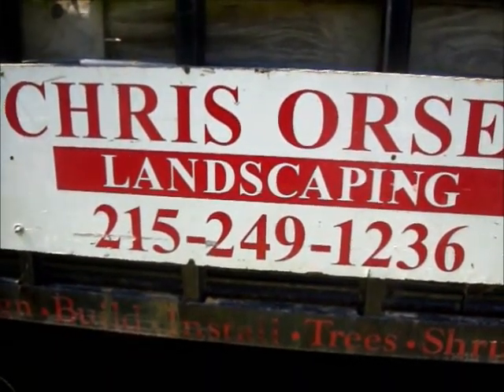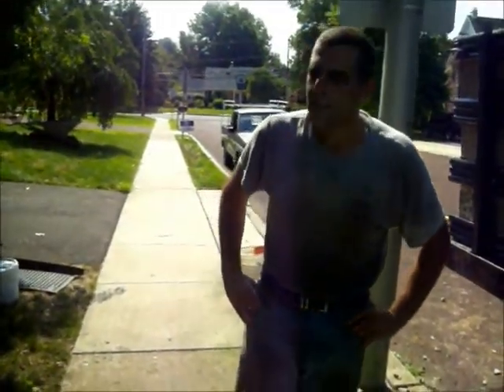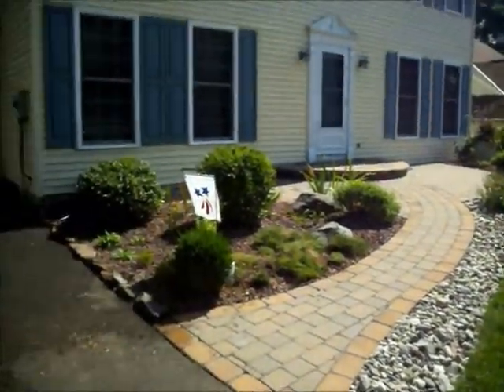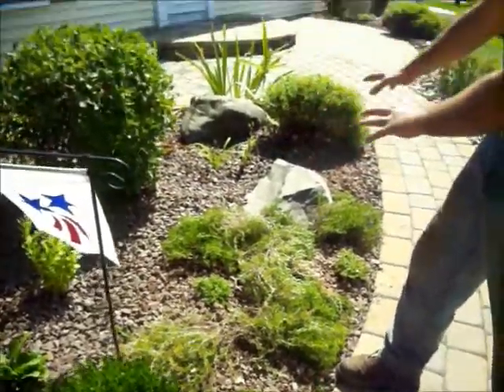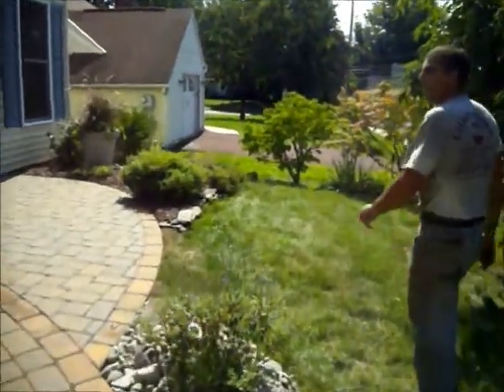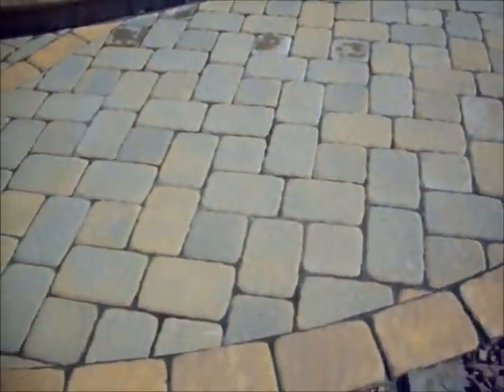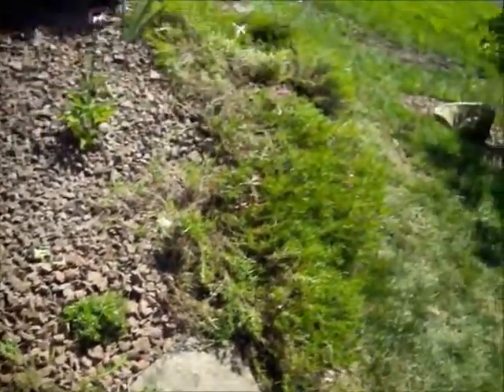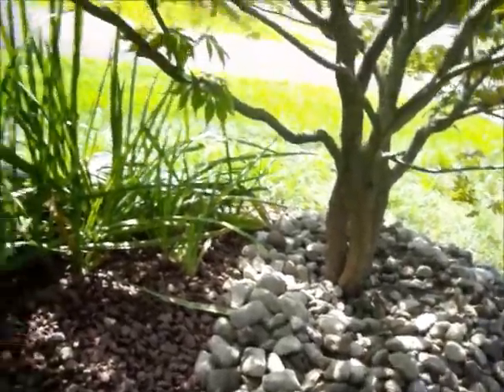Finished Front Description.Plumstead Township Area: Bucks County, PA: orserlandscaping.com